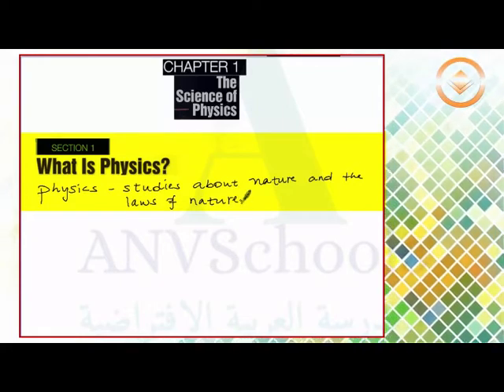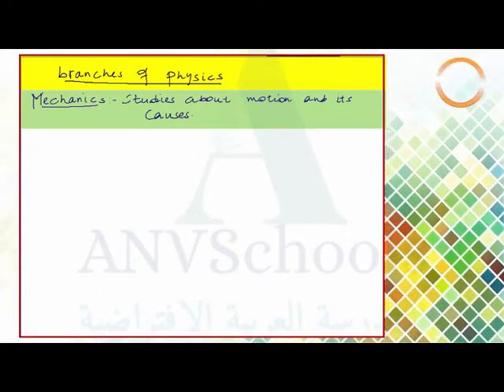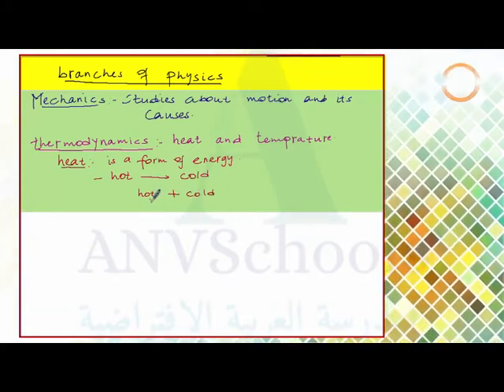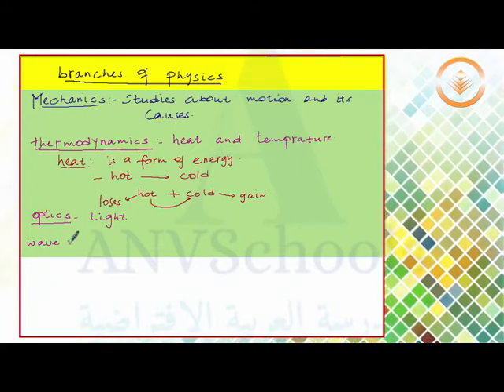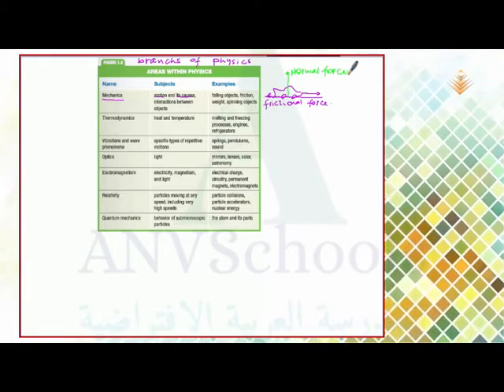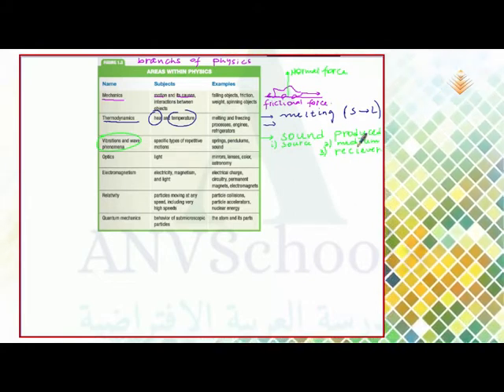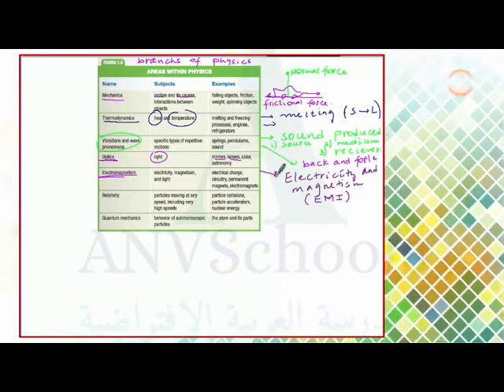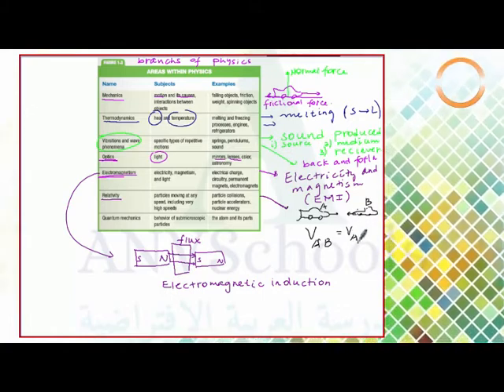The science of Physics -What Is Physics?